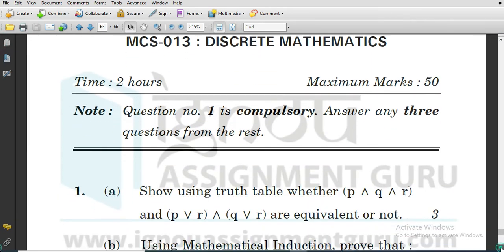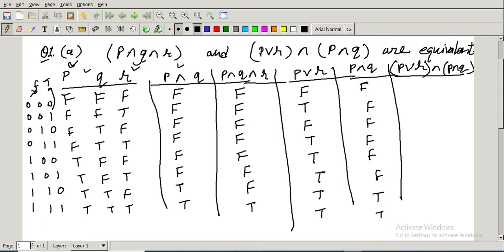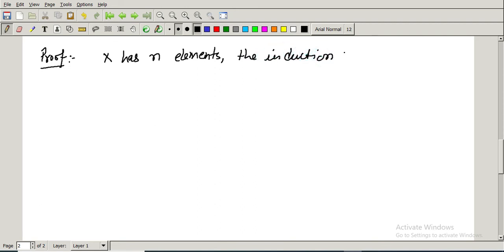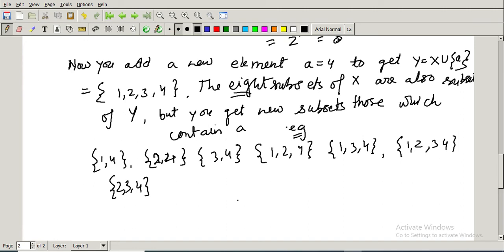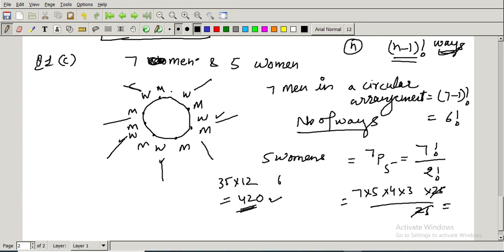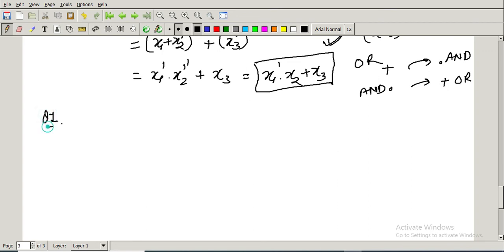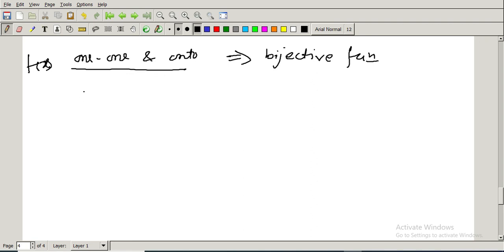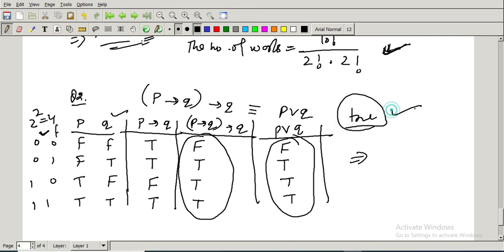8.Discrete Mathematics-previous year paper(2021) solved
in this video we have discussed all the questions with concepts that have been asked in 2021.